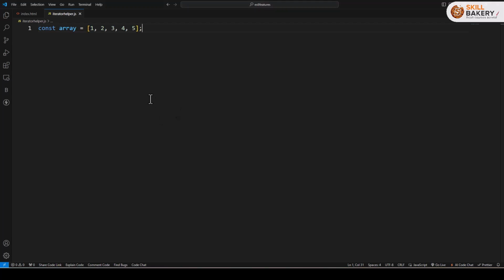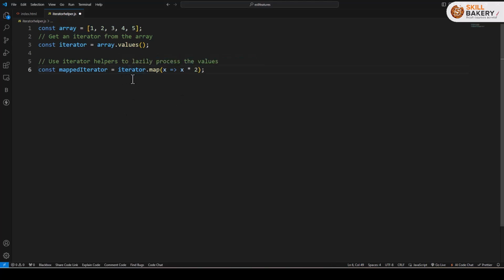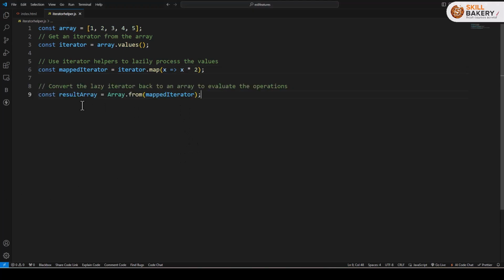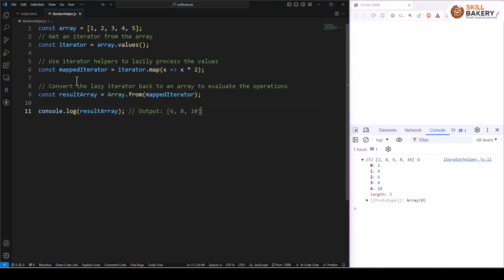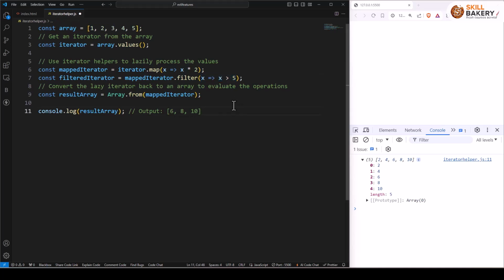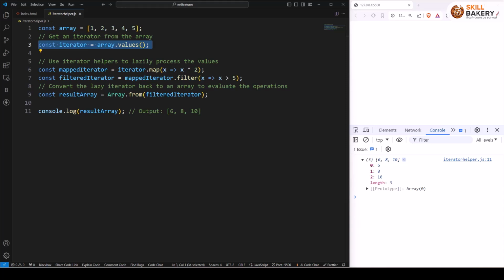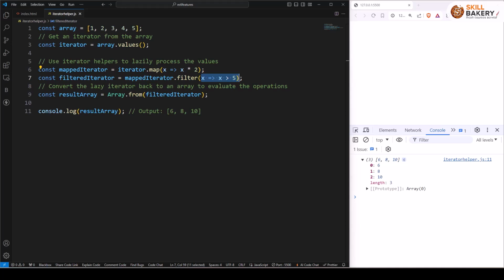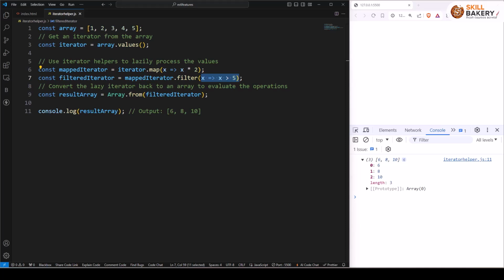Web Developers:4-Optimize JavaScript Computations with Lazy Evaluation Using Iterator Helpers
In this tutorial, we will dive into optimizing JavaScript computations using lazy evaluation with iterator helpers. Lazy evaluation can enhance the performance of your applications by deferring the computation of values until they are actually needed.

You’ll learn how to:

    Understand the concept of lazy evaluation in JavaScript.
    Use iterator helpers to implement lazy evaluation.
    Optimize your JavaScript code for better performance and efficiency.

This tutorial is perfect for web developers looking to optimize their JavaScript computations and improve the performance of their applications.